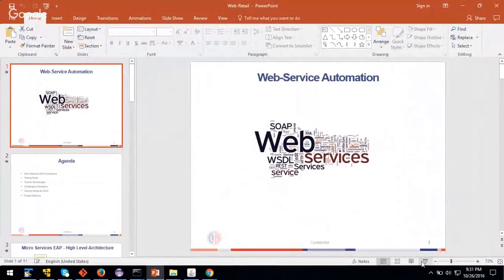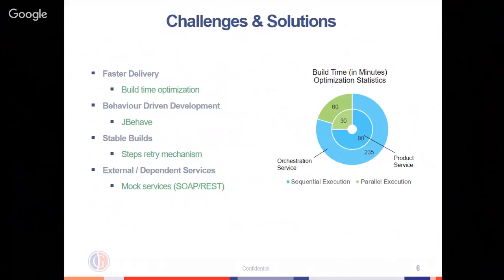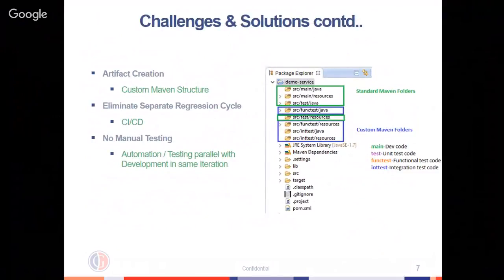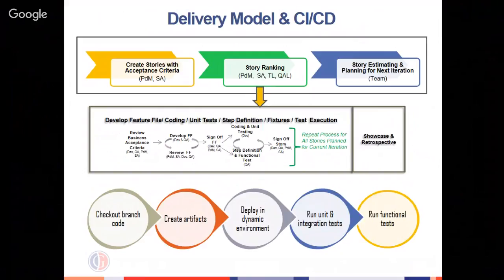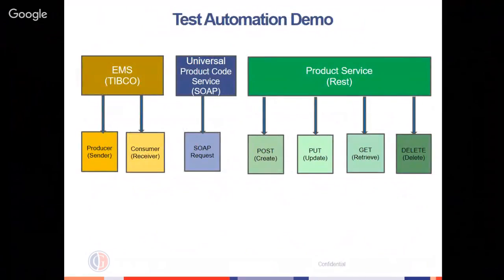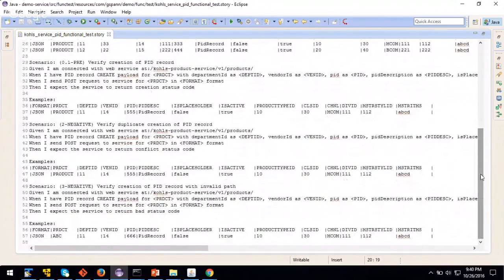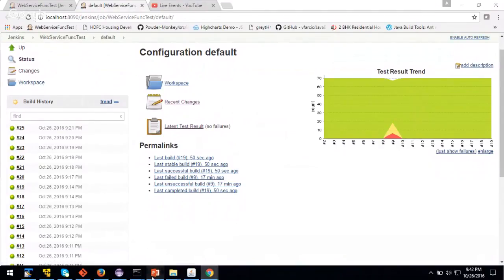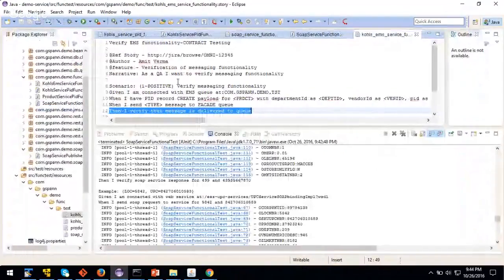Webservice test automation